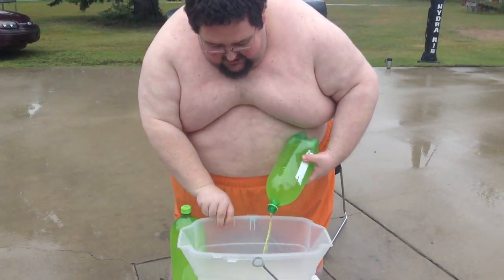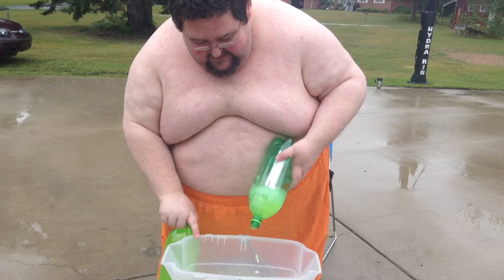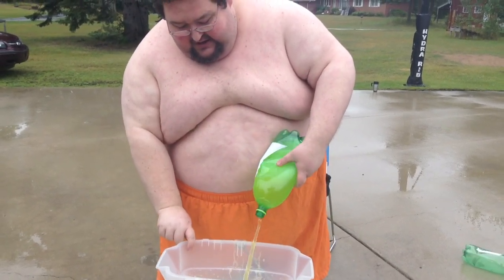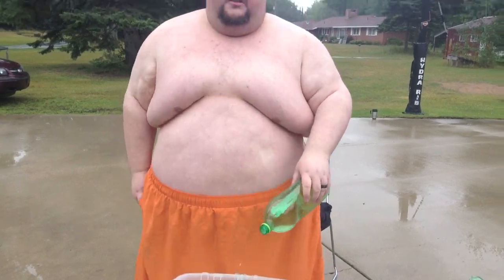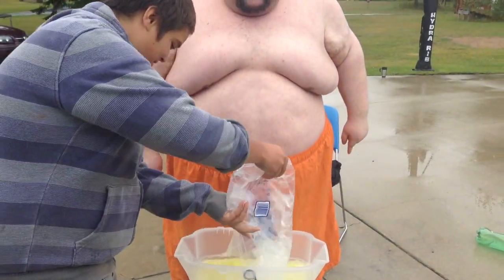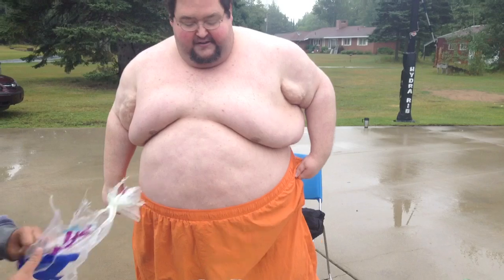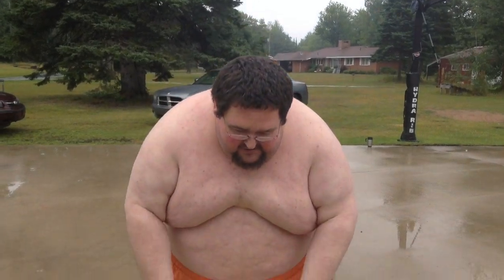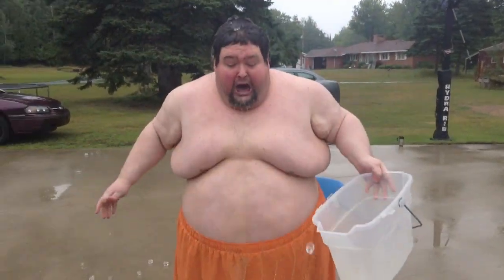Ice Bucket Challenge with FRANCIS!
Find out more about the Ice Bucket challenge at alsa.org!

Remember this is for the ALS charity!  Its all about ALS!

If these youtubers do an ice bucket challenge I will donate 100 dollars EACH for ALS!
KidBehindACamera
TheAngryGrandpaShow
HowToBasic
NerdCubed
LET THEM KNOW!